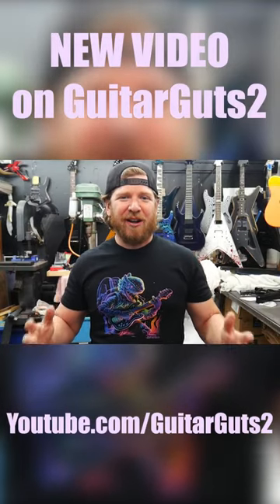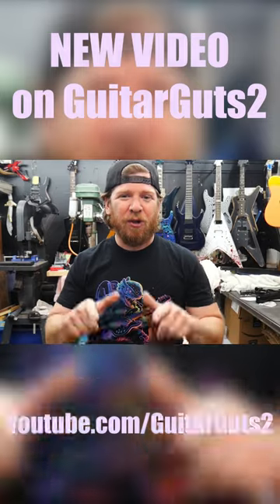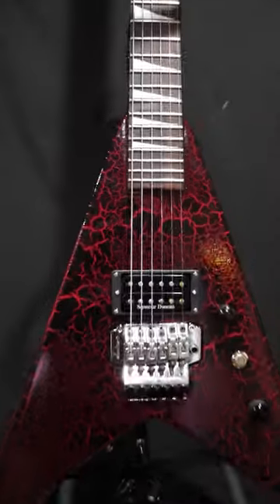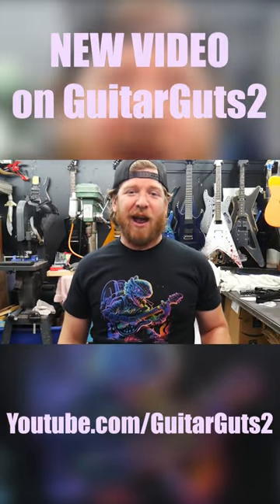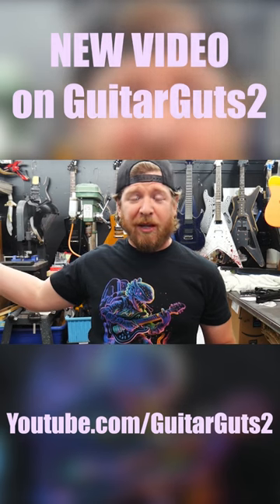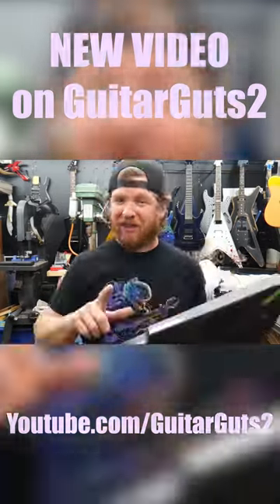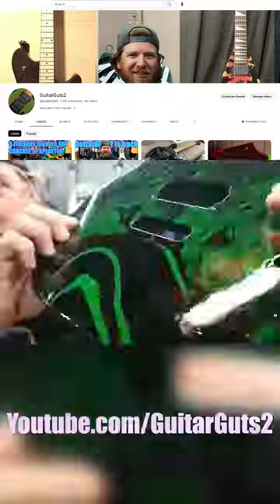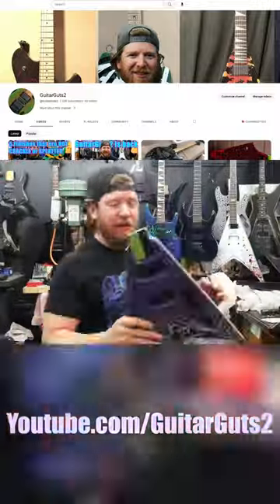5 Finishes I Do That ARE NOT Crackle or Splatter - Bursts - Metallics - Swirls - Striped - Stencils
There are some crackle and splatter haters out there... and this one is for them! 5 Finishes I do that ARE NOT crackle and splatter. Haha. People love crackle and splatter finishes and a lot of people come to me for them, but a lot of people come for all kinds of different finishes, like the ones I show in this video over on GuitarGuts2, watch it here:
5 Finish Techniques that are NOT Crackle or Splatter - Guitar Guts